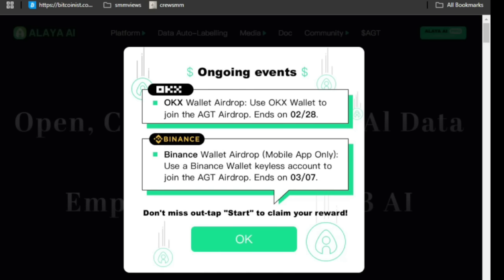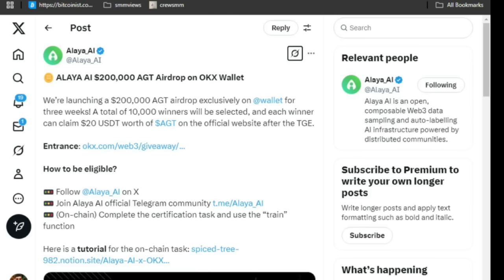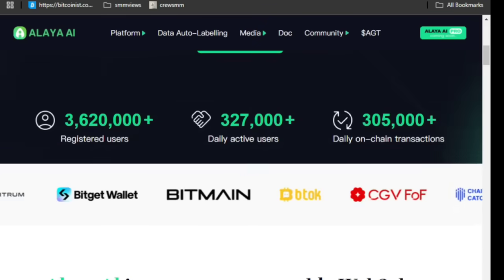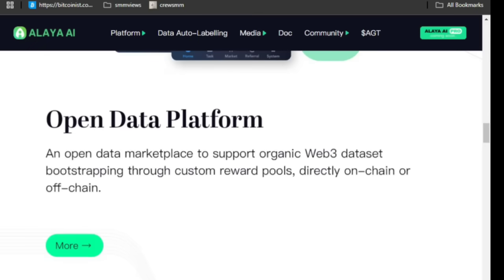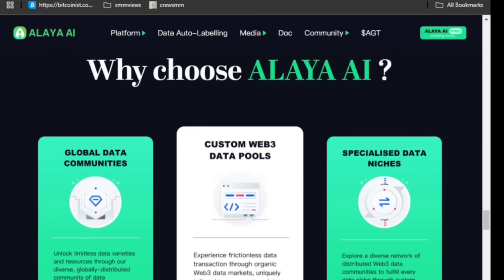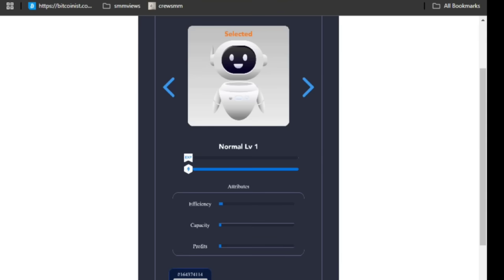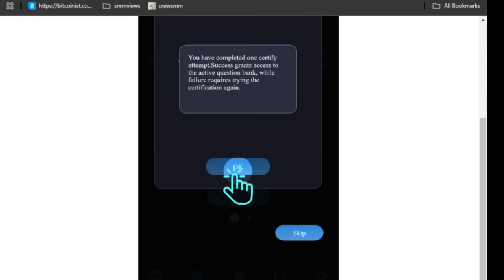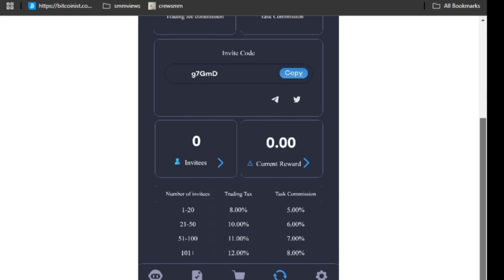ALAYA AI X BNB CHAIN 🚀 WEB3 AI REVOLUTION 🔥 WATCH IT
Alaya AI is an innovative platform that integrates artificial intelligence (AI) and blockchain technology to create a decentralized data ecosystem. It focuses on data collection, annotation, and social commerce, providing high-quality, scalable data for businesses and AI applications. The platform emphasizes user privacy and ownership protection, fostering a sustainable economic system.

Key Features:

Distributed AI Data Collection and Labeling: Alaya AI utilizes a decentralized approach to gather and label data, ensuring high-quality datasets for AI model training.

Blockchain Integration: By leveraging blockchain technology, Alaya AI ensures data security, transparency, and integrity, allowing users to maintain control over their data.